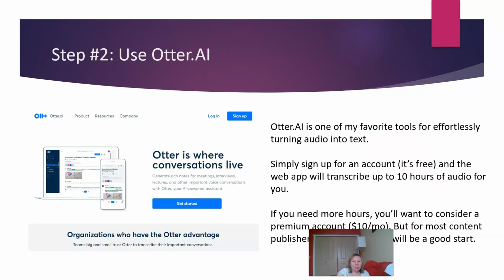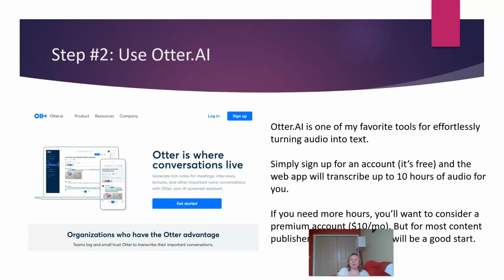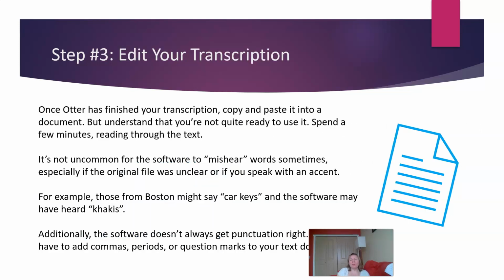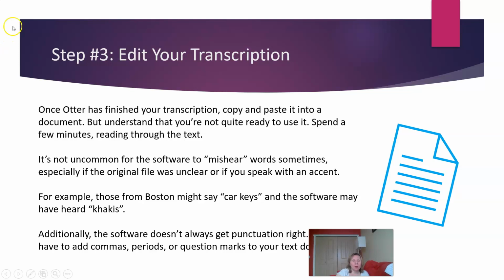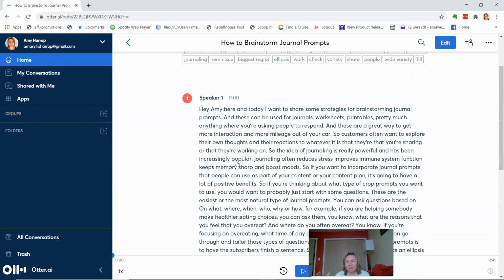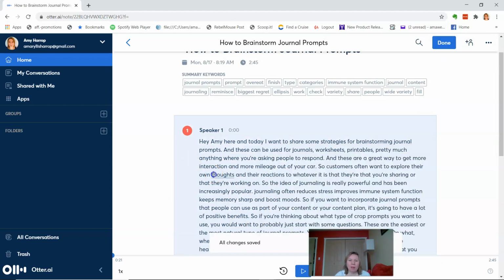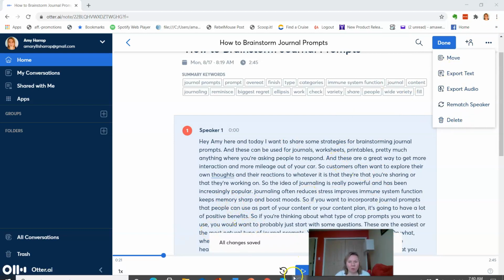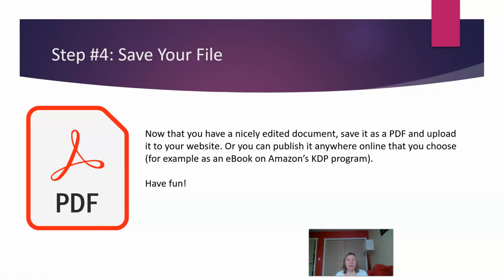Turning Your Audio into Text (the Easy Way)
In today’s tutorial I am going to show you a content marketing strategy - turning your audio into text - so you can repurpose content.